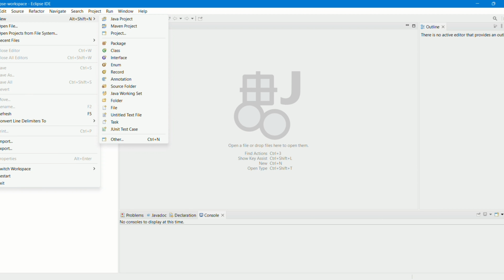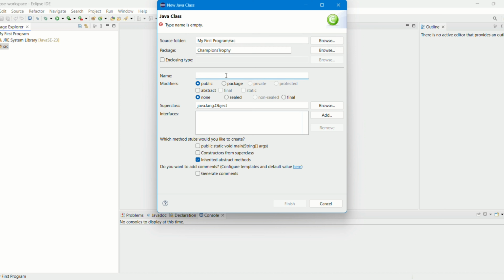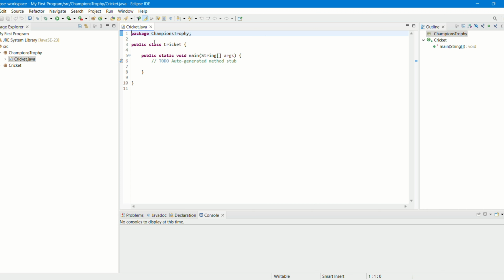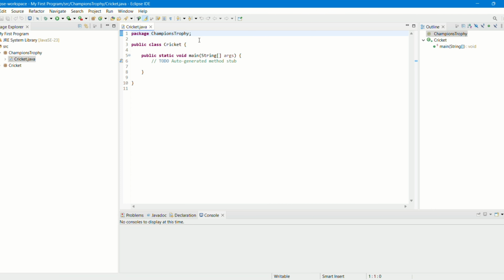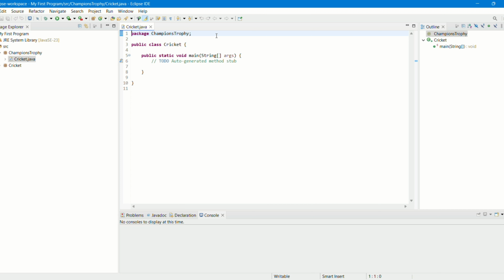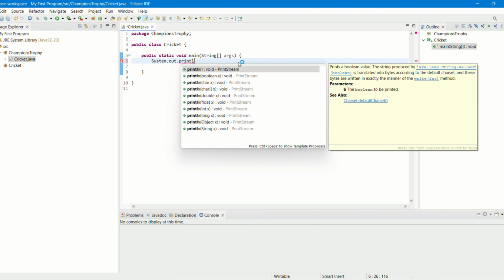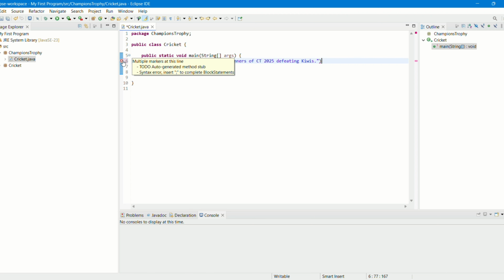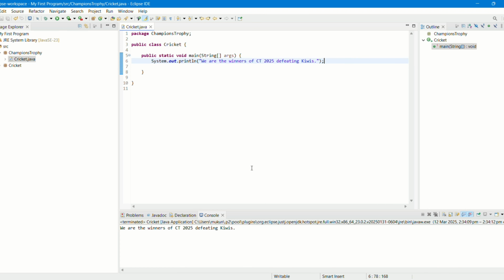Basic Structure of a JAVA Program.!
Are you new to Java programming? In this video, we break down the basic structure of a Java program step by step! 🚀

🔹 What you’ll learn:
✅ Java syntax and structure
✅ Class, main method, and statements
✅ How to write your first Java program
✅ Explanation of comments, import statements, and more